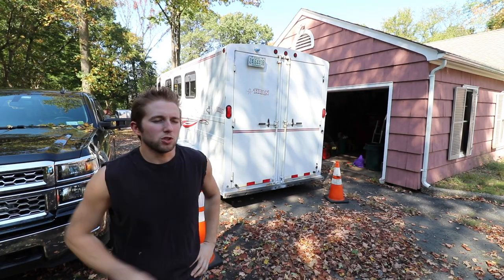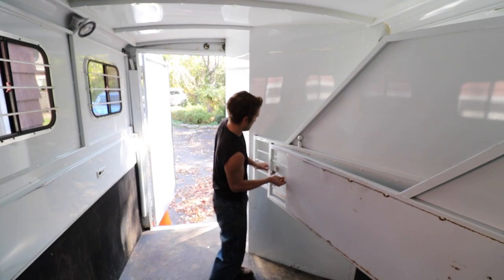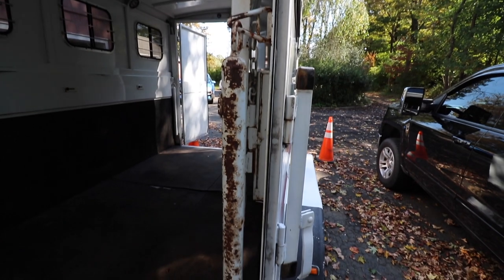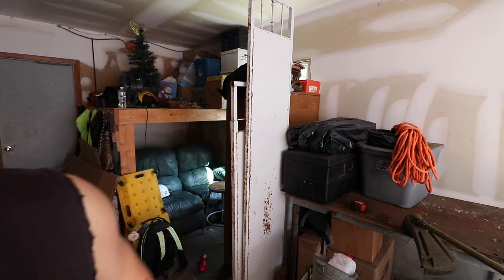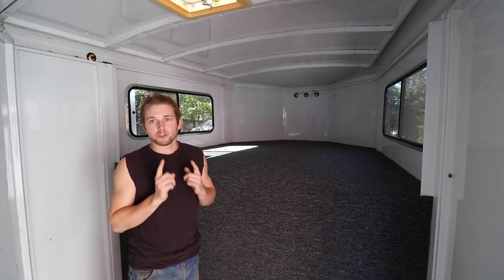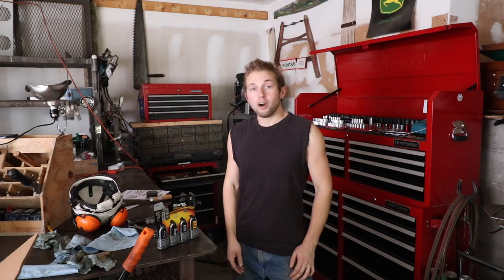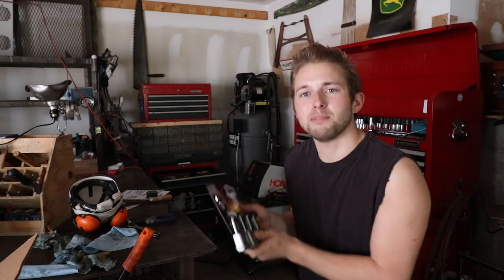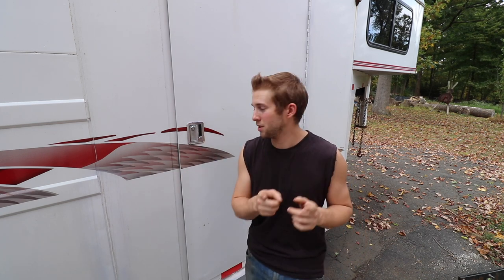Minor Trailer Mods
In preparation for my upcoming move, I make some minor changes and upgrades to the Horse Trailer!

Here is a link to the padlocks used in this video. Great Locks guaranteed for life!!!